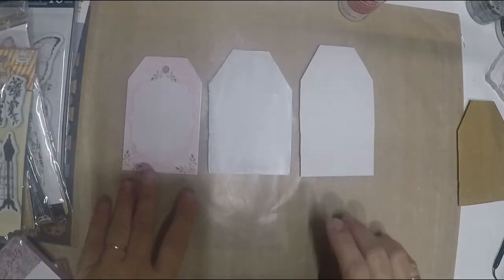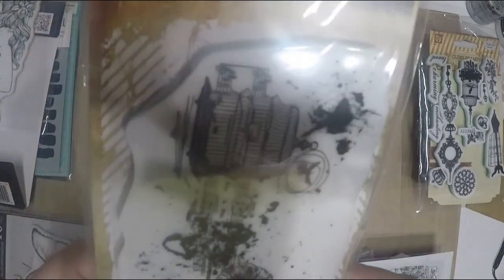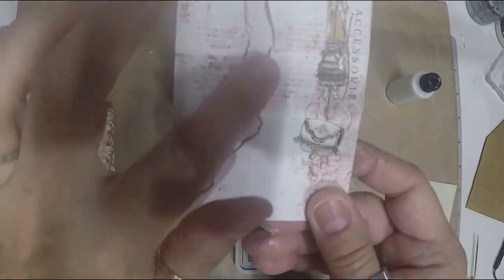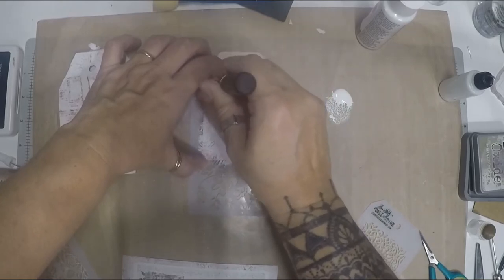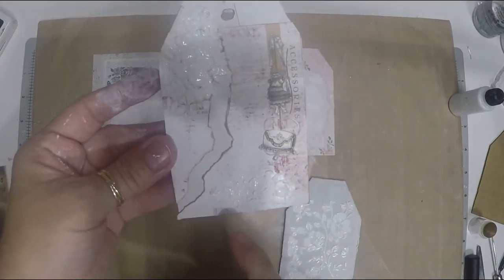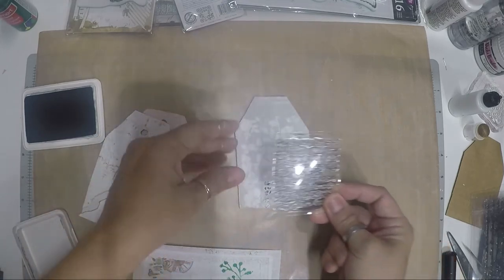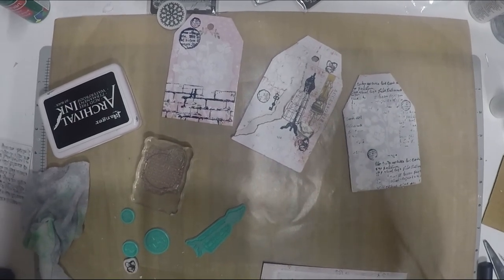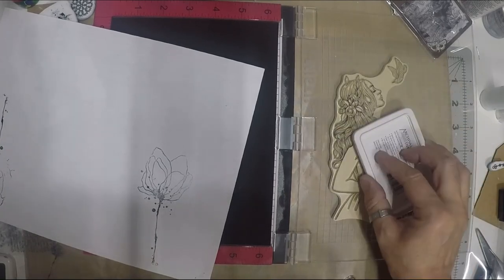MINI MIXED MEDIA TUTORIAL - PART I - STENCIL & STAMPS AND HAUL FROM SCRAPBOOKING.COM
If you always want to add mixed media on some of your projects see how easy it can be done using some cool stencils and Stamps. I also added my haul from Scrapbooking.com I buy most of my mixed media supplies there because you can find all the brands in one place.